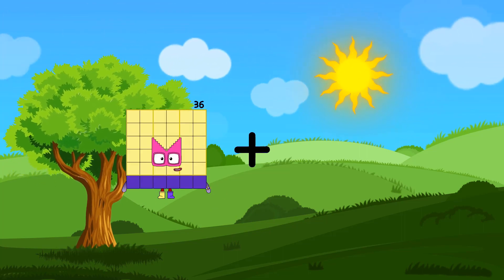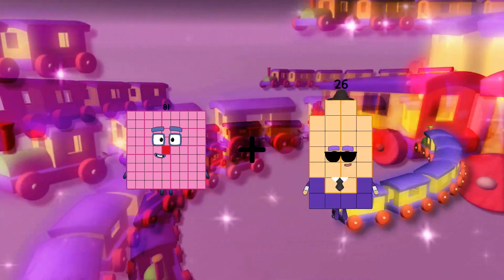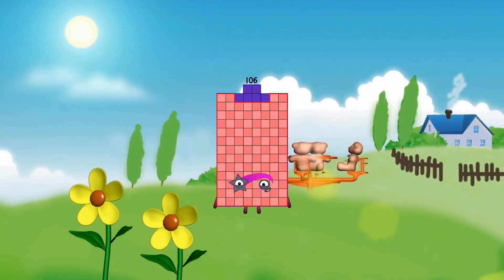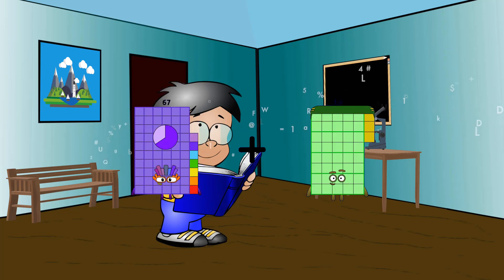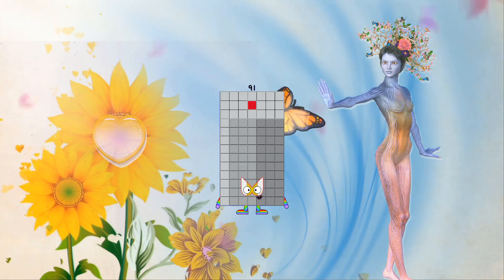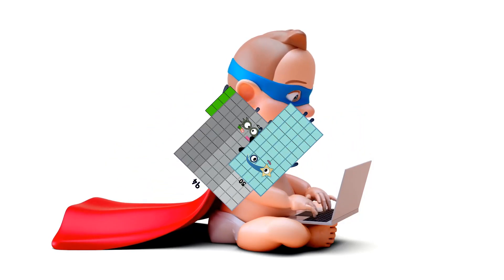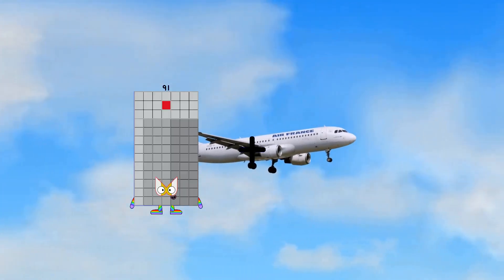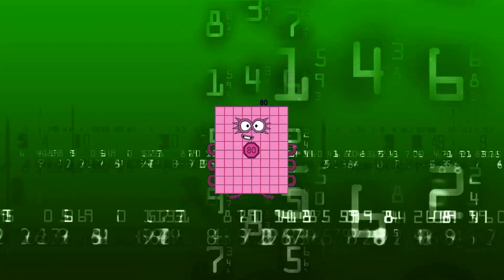Numberblocks Math: Meet the Math Facts - Addition & Subtraction - Learn to count 123 | LEVEL 1 | #13